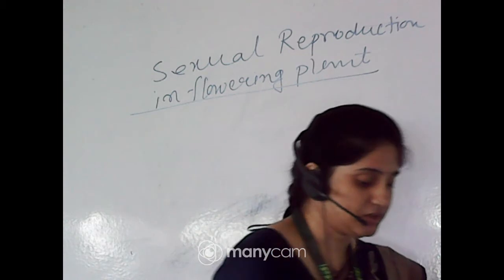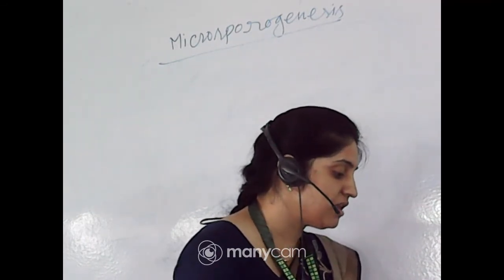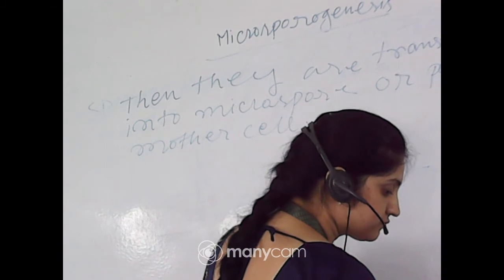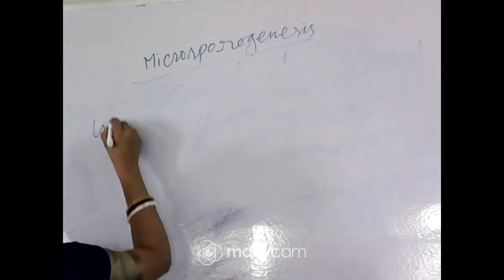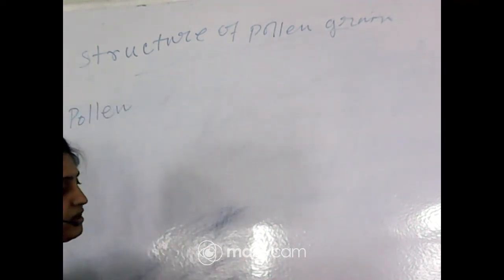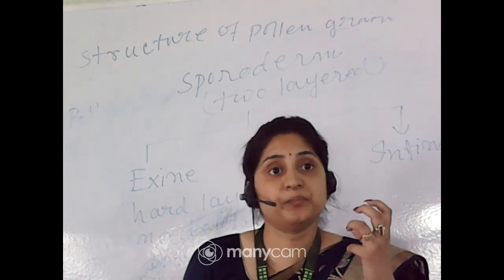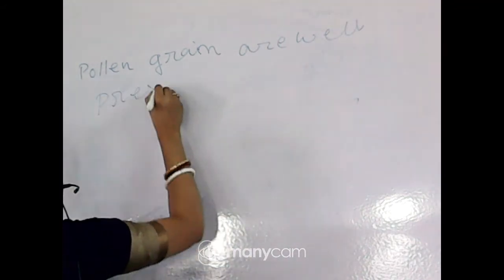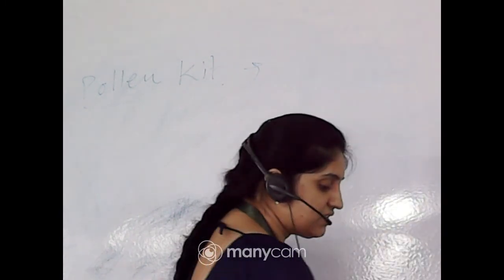CLASS : XII SUBJECT : BIOLOGY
CLASS : XII
SUBJECT : BIOLOGY
TOPIC : SEXUAL REPRODUCTION IN FLOWERING PLANT
TEACHER : SNIGDHA GUHA